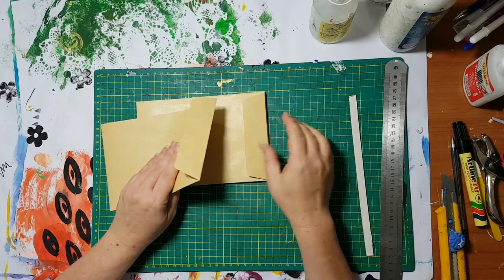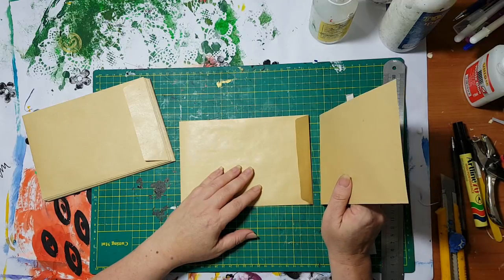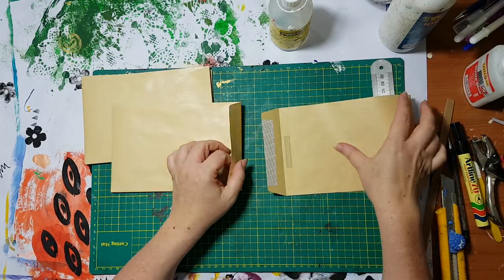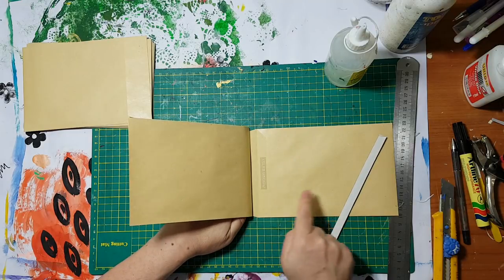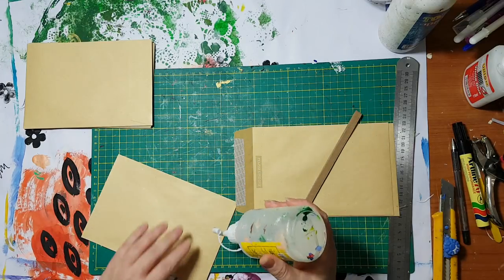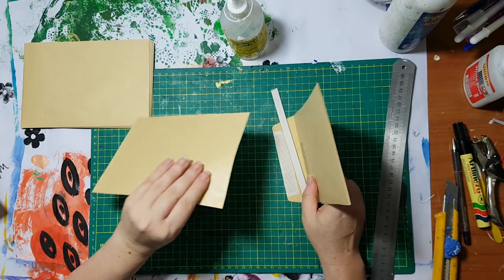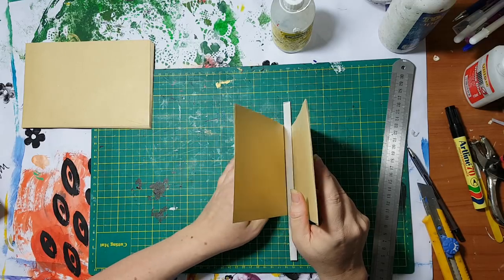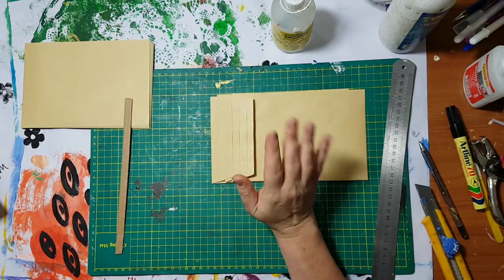Envelopes - Waterfall Album/Art journal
Hi everyone,

had a new idea of how to attache envelopes to create an album/art journal.

Noit Berkovich